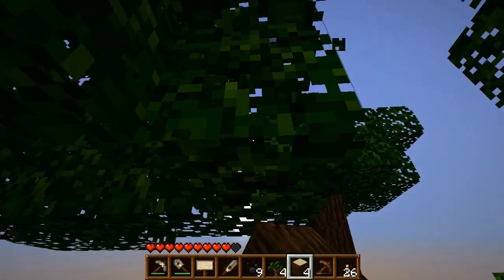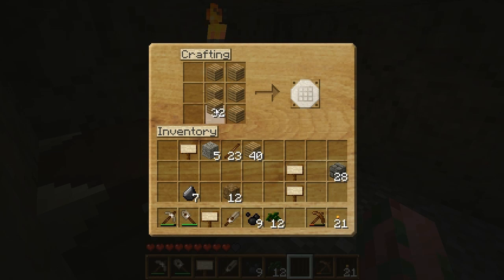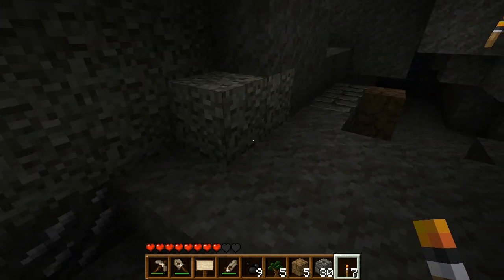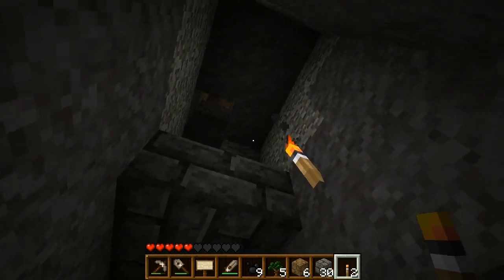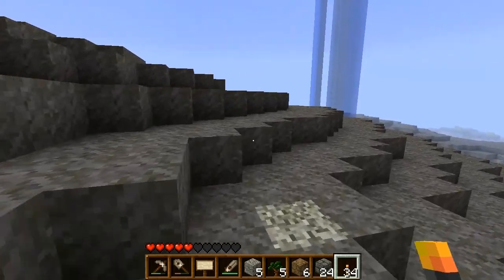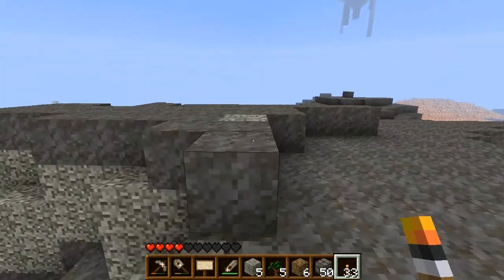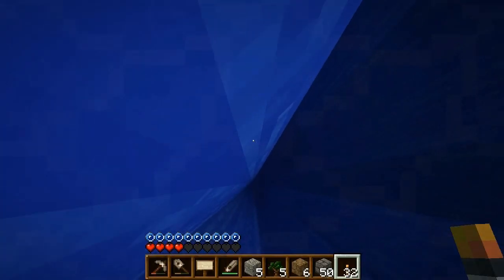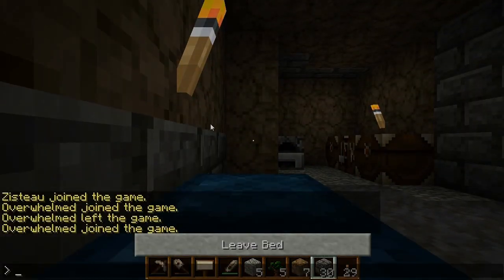The Infernal Sky Part Two w/ MyselfOverwhelmed (Z123)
Part Two of The Infernal Sky w/ MyselfOverwhelmed.